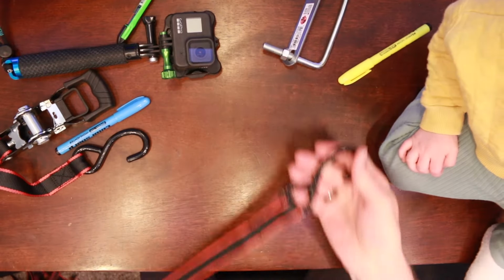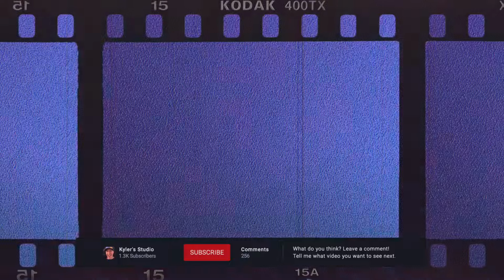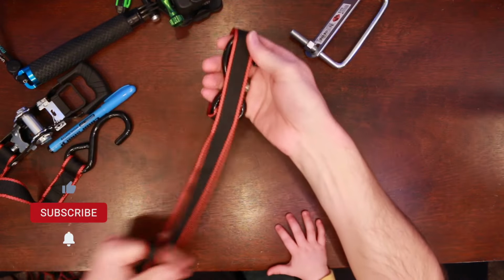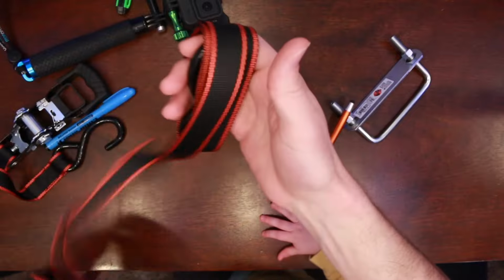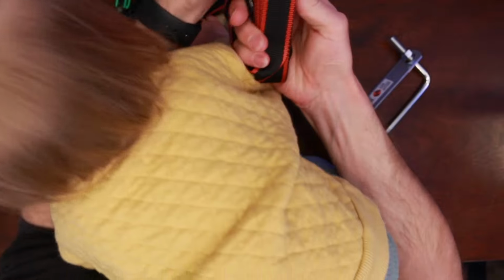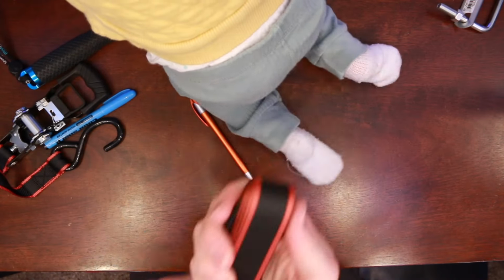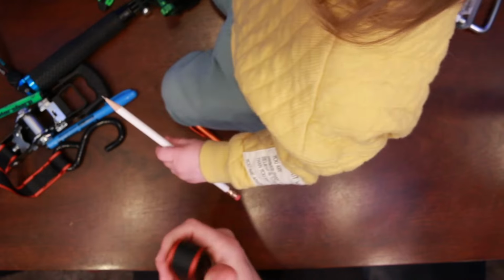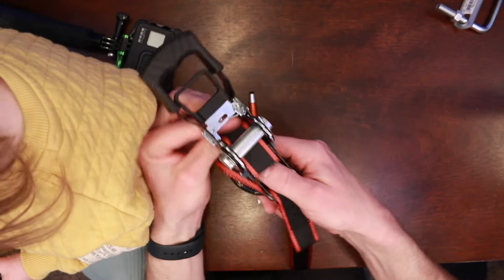Best Way to Fold Ratchet Strap with Hook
I like the ability to hang my ratcheting straps on a shelf, clip them with a carabiner to a loop, or hook on a pegboard. This is the best way I've found so far to fold them and keep them folded with the tightening of the ratchet and hook itself. It takes a little effort, but with some practice, it takes less time to wrap than to untangle when you need them.

Though it doesn't affect the price of the product,

Husky 12 FT x 1 IN Ratchet Tie-Downs 4 Pack by Husky